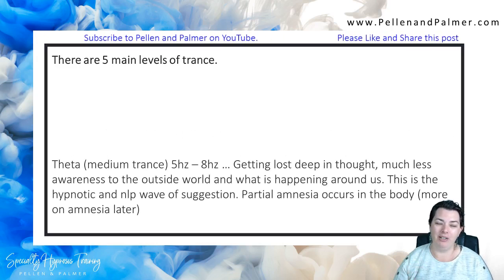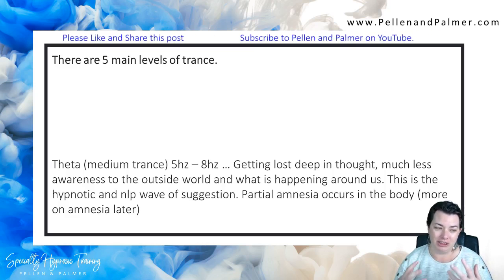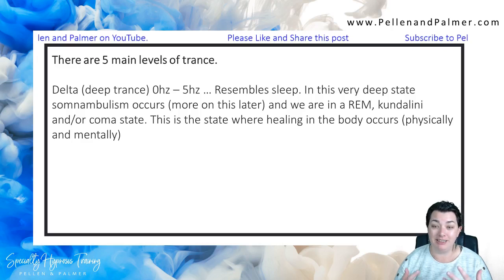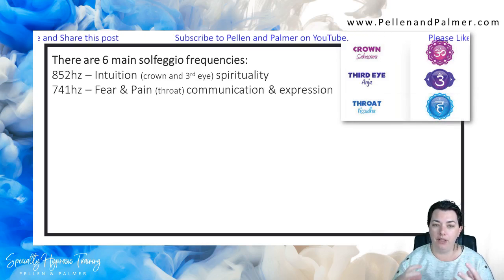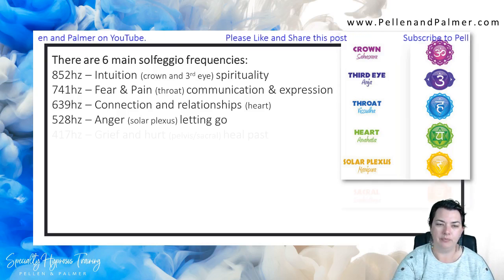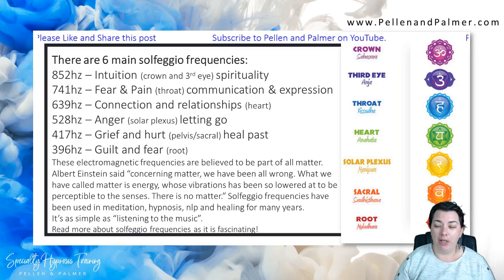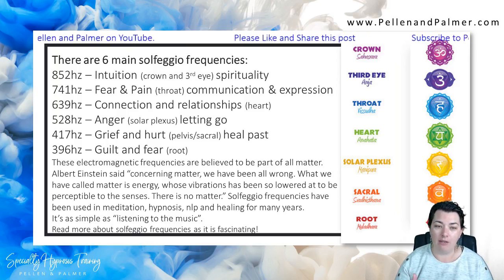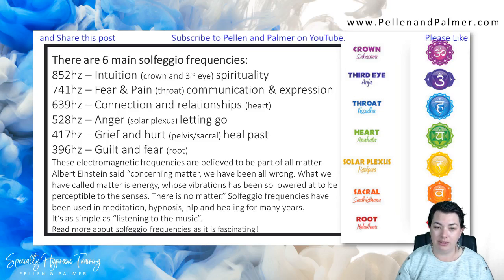7/44 ... levels of trance and vibrations FREE Hypnosis & NLP Course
Levels of trance and vibrations … FREE hypnosis and NLP Training

I'll see you in the future xox